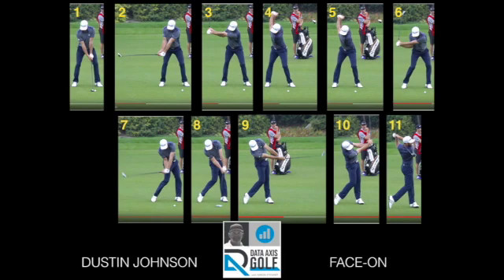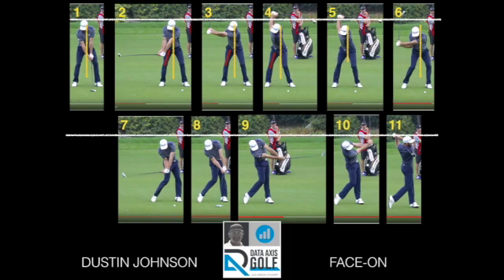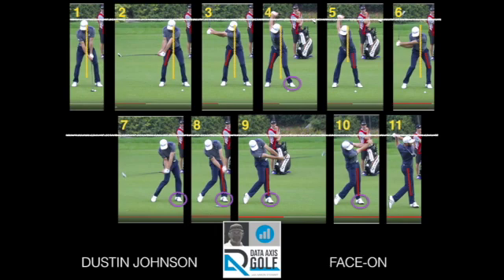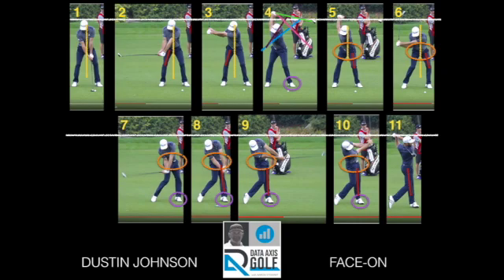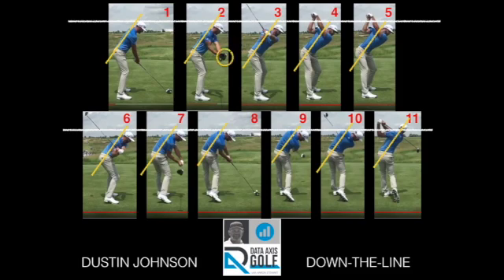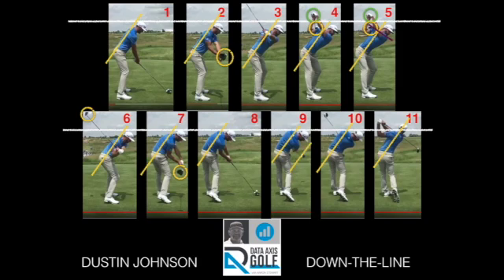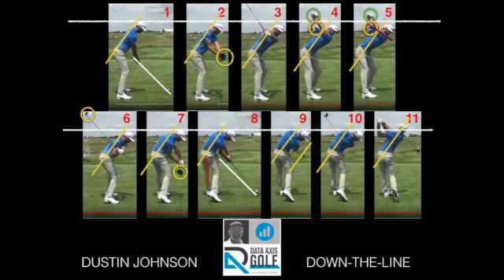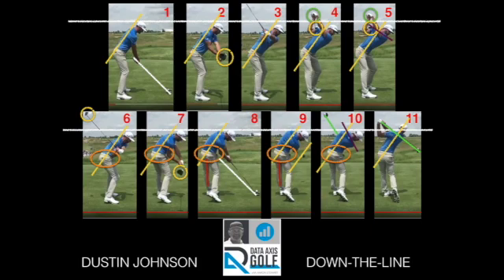Dustin Johnson Swing Sequence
Dustin Johnson has a mighty and unique swing. We have all seen and heard about his bowed wrist at the top of his backswing for almost a decade now. How bad it is, what does Dustin do to overcome such an extreme position in his golf swing? By taking still shots of a video of his swing we can break down the specific swing positions and learn much more about how Dustin does what he does, as well as he does.  Let's learn from Dustin Johnson to improve our games in this edition of Data Axis Golf Swing Analysis. Let's tee it up!